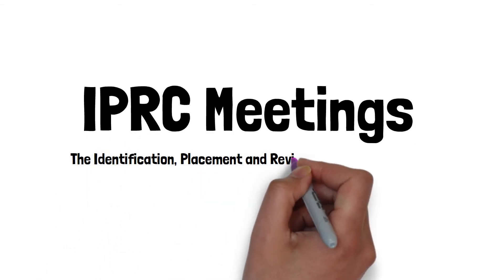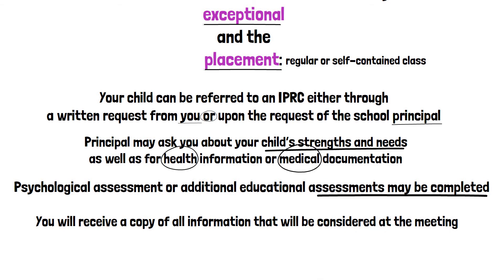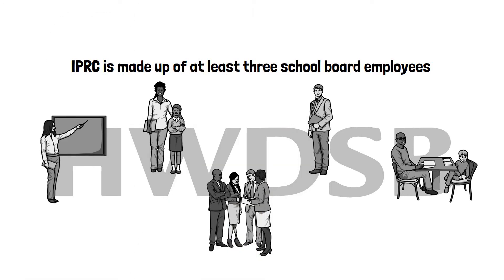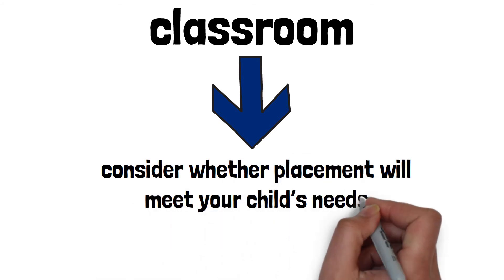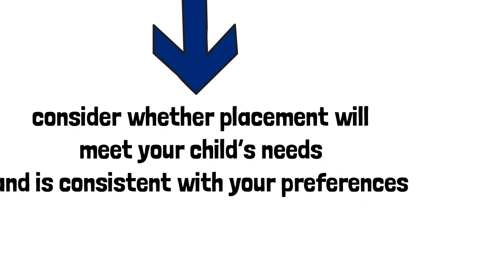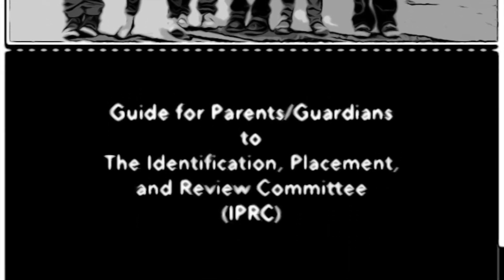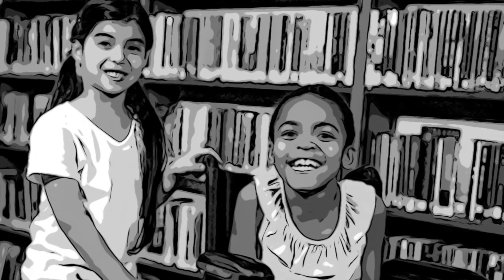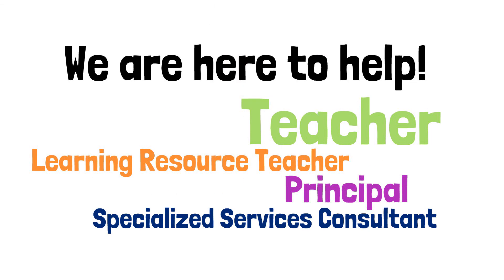IPRC Meetings | HWDSB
Produced and Voiced by LW MacVicar of VICARIUS
for
Specialized Services, Hamilton-Wentworth District School Board (HWDSB)

Learn more about what happens at meetings of the Identification, Placement and Review Committee in this video resource for parents, guardians and caregivers at HWDSB.

The Identification, Placement and Review Committee (IPRC) is a school board committee that decides whether your child is exceptional and the type of placement that will build on your child's strengths. Ministry of Education Regulation 181/98 governs the IPRC process.